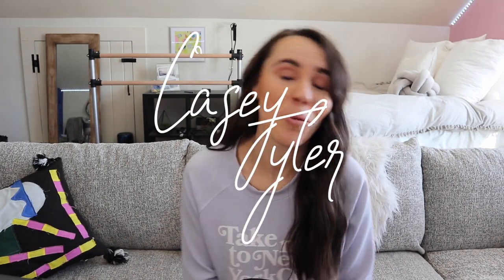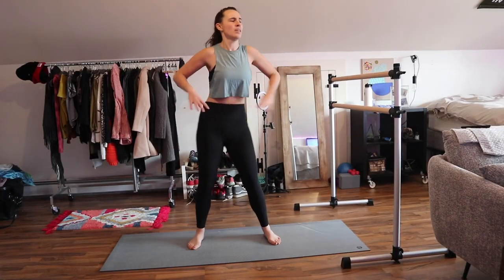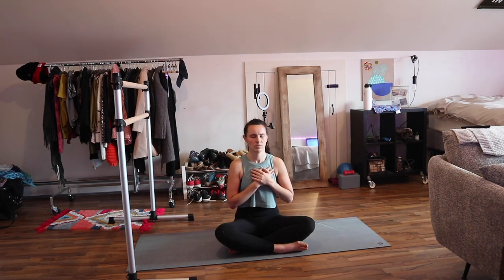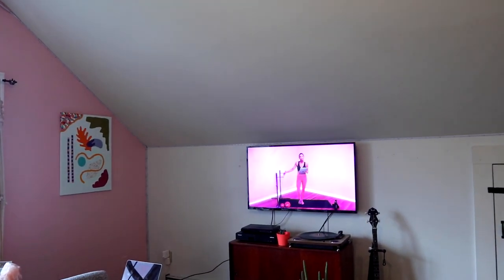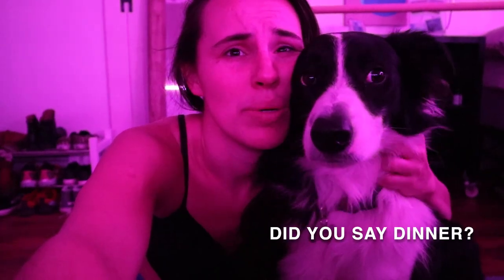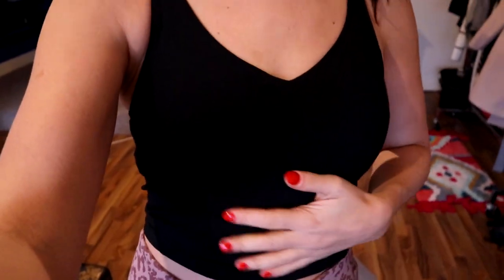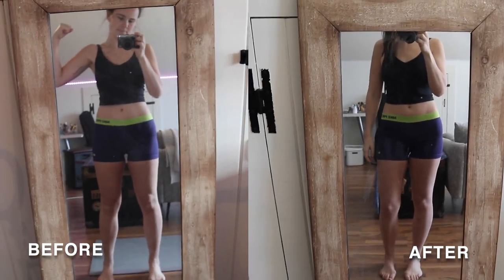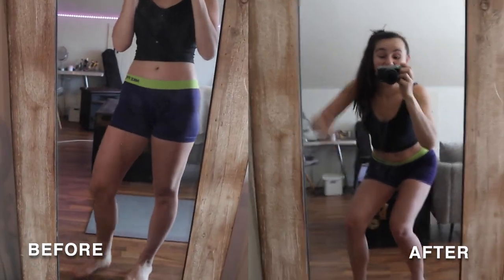I tried barre for 30 days! // BEFORE AND AFTER // M/BODY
This is my journey of 30-day barre classes from the program M/Body by Marnie Alton!

If you want to try out this program, visit mbodyonline.com - you won't regret it!